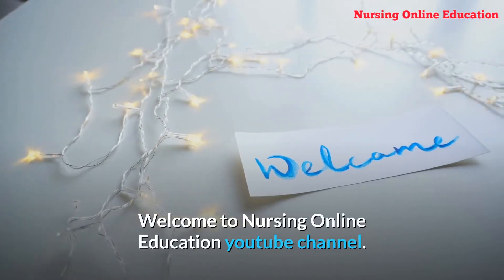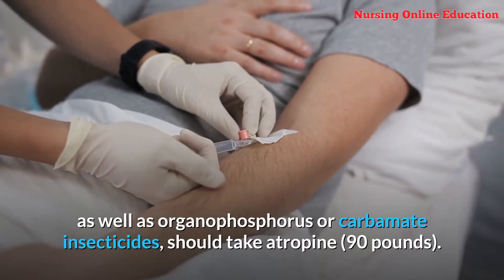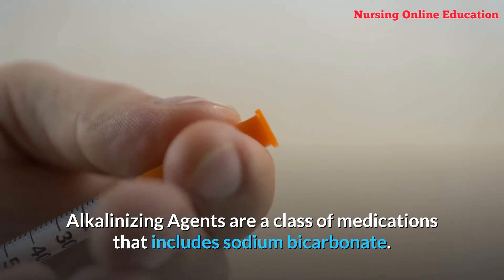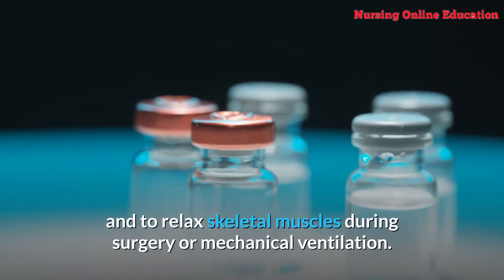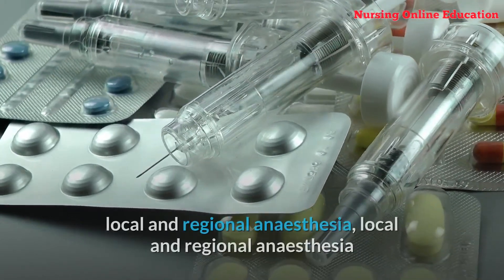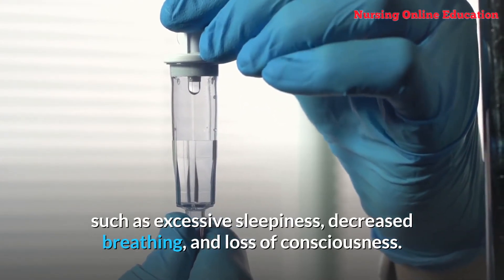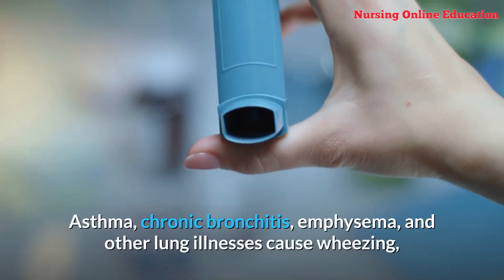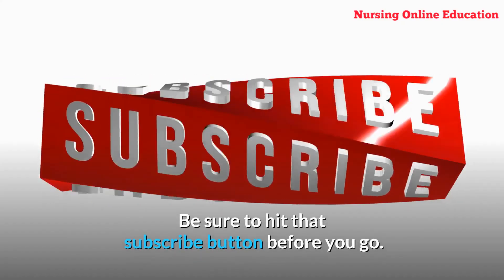Emergency Drugs List in ICU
Calcium gluconate
Sodium bicarbonate